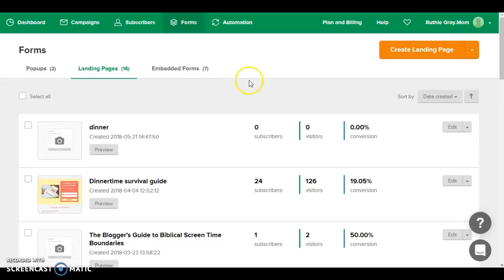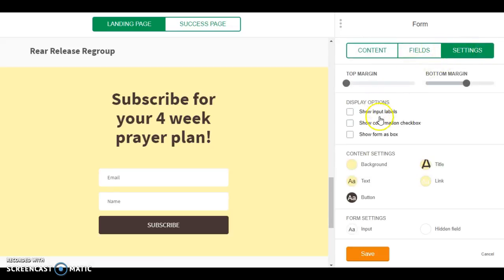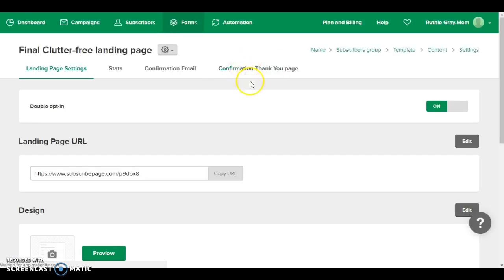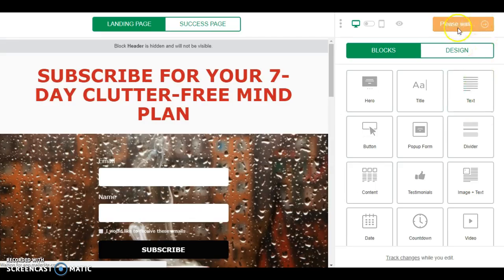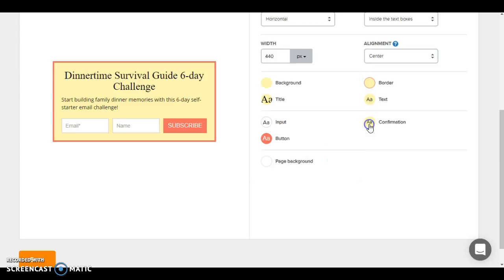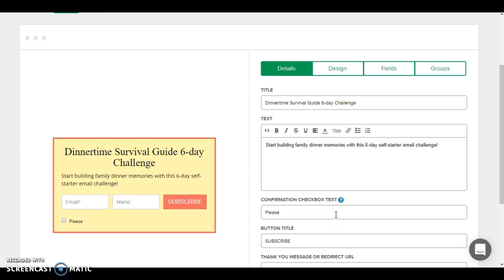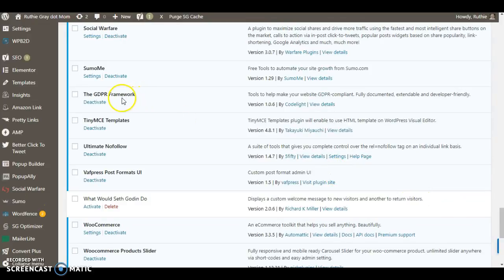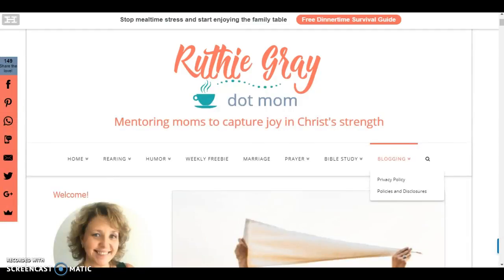Making your ML forms GDPR compliant